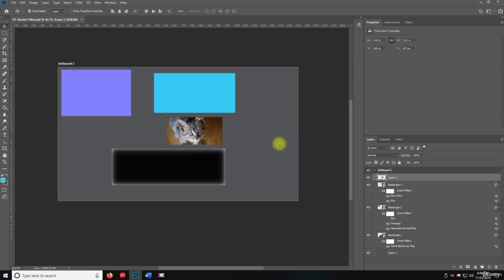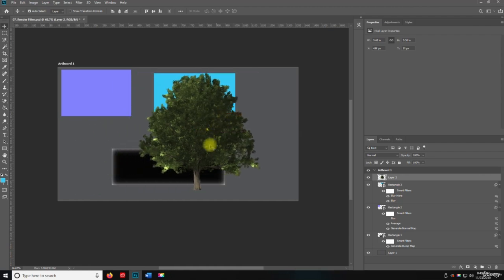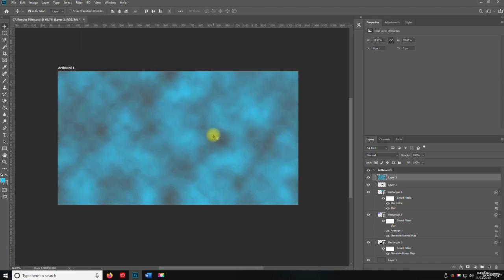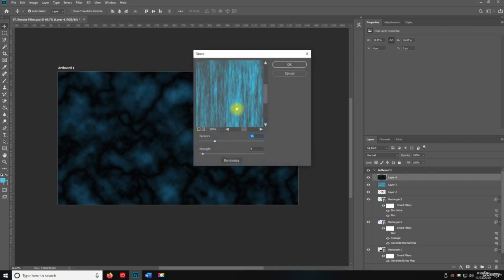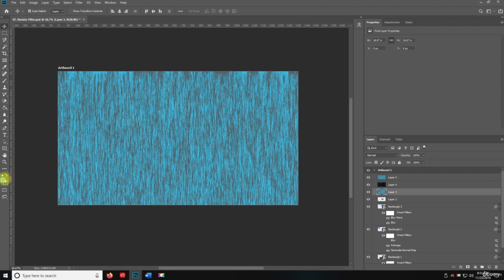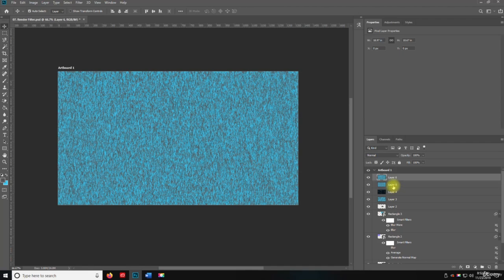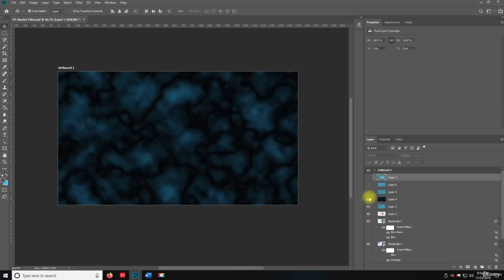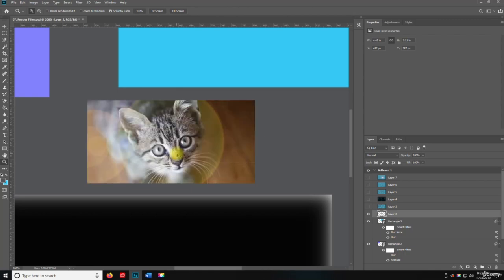177 Render Filter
A **Render Filter** is an image editing effect or technique that simulates realistic lighting, shadows, textures, or other visual effects to make an image appear more lifelike or artistic. It is commonly used in graphic design, 3D modeling, and photo manipulation software to enhance the visual appeal of an image by adding depth, realism, or stylized effects.

### Key Types of Render Filters:

1. **Lighting and Shadow Effects**:
   - Render filters can simulate realistic lighting conditions such as **ambient light**, **directional light**, or **spotlights**. Shadows and reflections can also be added to create a sense of depth and realism.

2. **Texture Rendering**:
   - These filters can apply textured surfaces to objects, such as adding a **wood**, **metal**, or **fabric** texture to a flat image, simulating how real-world materials would look under certain lighting conditions.

3. **3D Rendering Effects**:
   - In 3D software, render filters are used to simulate how a 3D model would appear in different environments. This includes adjusting the model’s **surface finish**, adding **reflection**, **refraction**, or **specular highlights**, and setting a **background** for realistic rendering.

4. **Artistic Rendering**:
   - Some render filters transform the image into a painted or sketched version, applying effects that mimic artistic techniques like **watercolor**, **oil painting**, or **pencil sketching**.

### Applications of Render Filters:
- **3D Software**: Render filters are used to enhance 3D models and scenes in programs like **SketchUp**, **Blender**, or **Maya**, generating photorealistic or stylized visuals for presentations or animations.
- **Photo Editing**: In photo manipulation tools like **Photoshop**, render filters can simulate realistic lighting and textures, making photos look more vivid or artistic.
- **Graphic Design**: Render filters are applied to enhance visual elements and create dynamic, eye-catching designs.

### Conclusion:
A **Render Filter** is a powerful tool in graphic design, 3D modeling, and photo editing, used to enhance images or models by simulating realistic lighting, shadows, textures, or artistic effects. It brings depth, realism, or stylized aesthetics to visuals, making them more engaging and visually appealing.